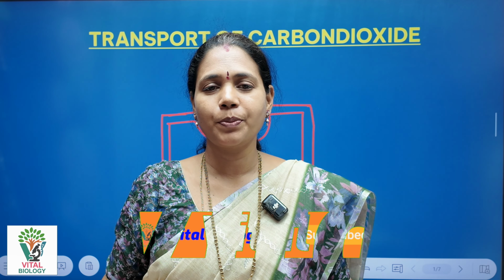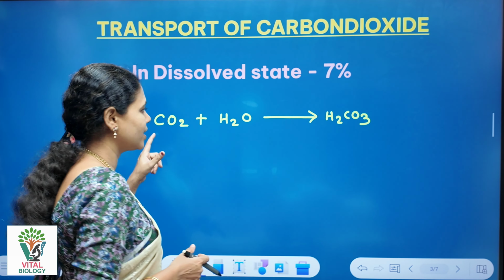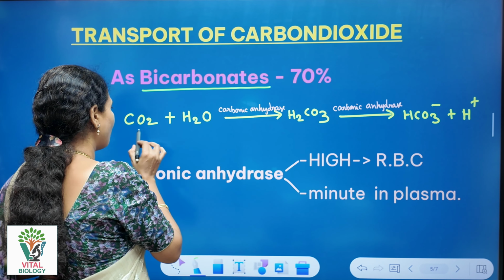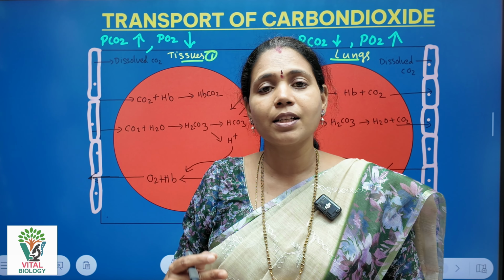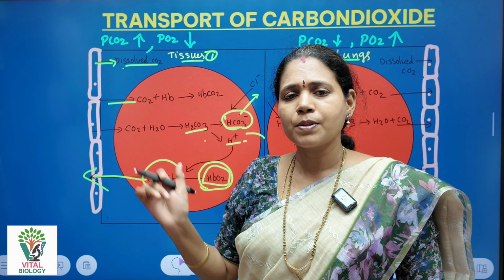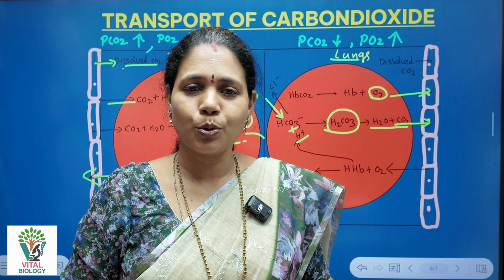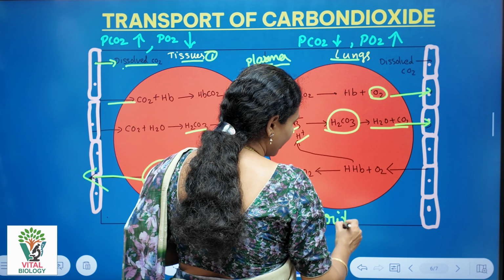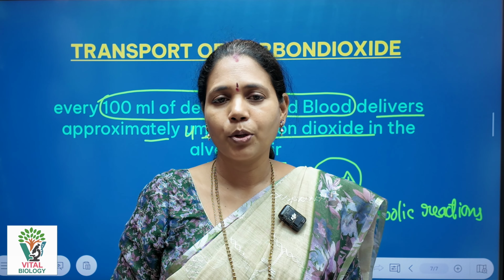BREATHING AND EXCHANGE OF GASES:[ P-8] Transport of CO2-NCERT| Class 11 Biology | NEET Preparation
Breathing and Exchange of Gases | Class 11 Biology | NCERT | NEET Preparation
In this video, we explain Breathing and Exchange of Gases from Class 11 NCERT Biology in a clear, concept-based and exam-focused manner.
This lesson is extremely important for NEET, school exams, and competitive biology preparation.
🔹 Topics covered:
Breathing vs Respiration
Mechanism of breathing (Inhalation & Exhalation)
Exchange of gases in lungs and tissues
Transport of oxygen & carbon dioxide
Oxygen–haemoglobin dissociation curve
Regulation of respiration
Important NCERT diagrams & terms
NEET-oriented MCQ concepts
📘 Based strictly on NCERT 🎯 Useful for NEET, CUET & board exams ✍️ Simple explanation with diagrams